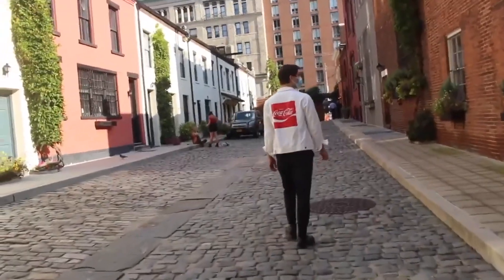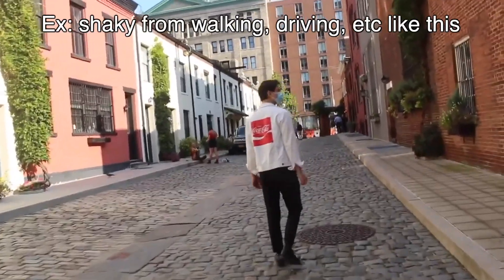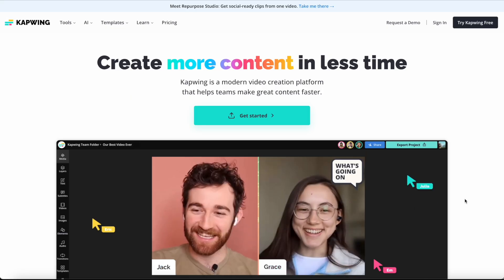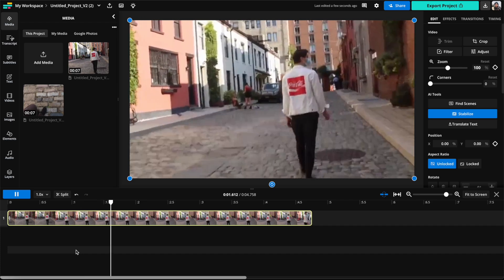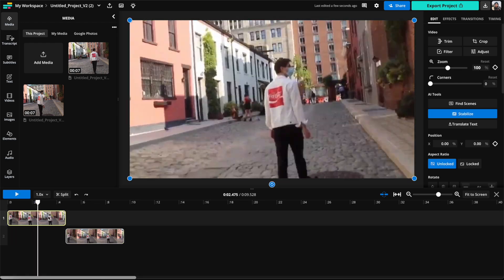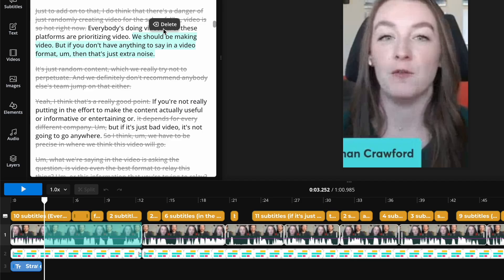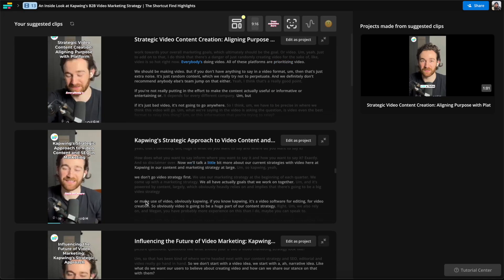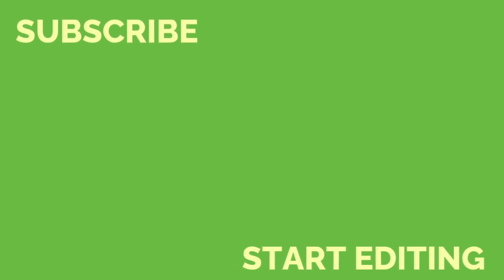How to Stabilize a Video (Fix Shaky Videos Automatically)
Shaky videos taken for vlogs, travels, or on the move are common. But luckily, they are easily fixed in a single click now using AI. Today, we show you how to stabilize videos online to turn your shaky videos into smooth ones, fast.

0:00 Video stabilization example vs. shaky video
0:13 Video stabilization vs. audio stabilization
0:28 How to stabilize a video online
1:00 What is Kapwing?